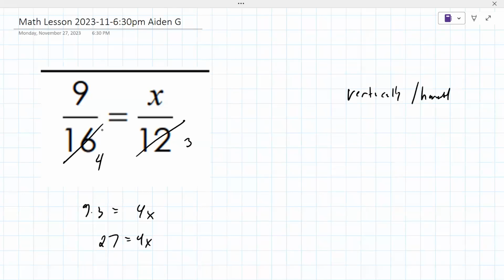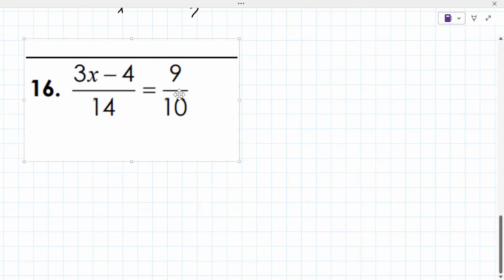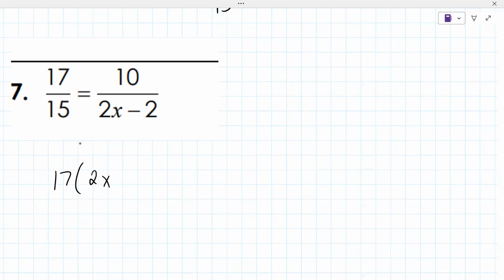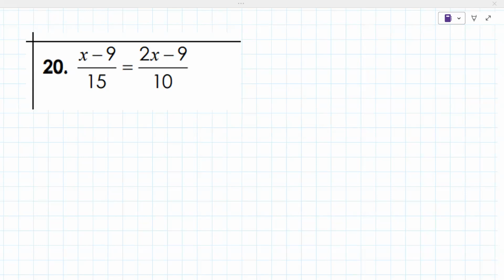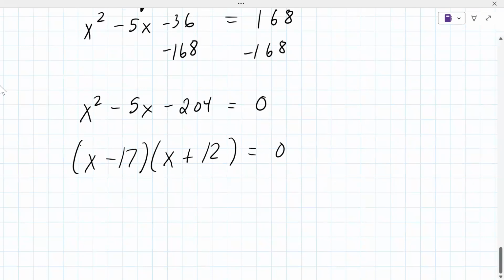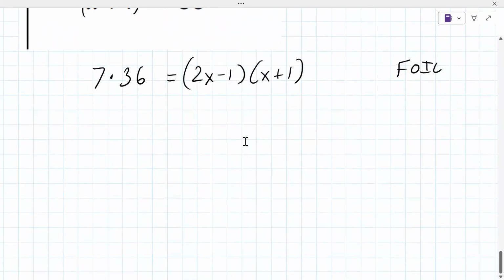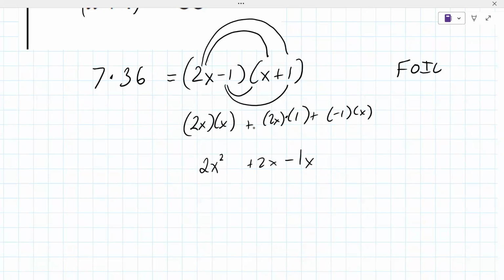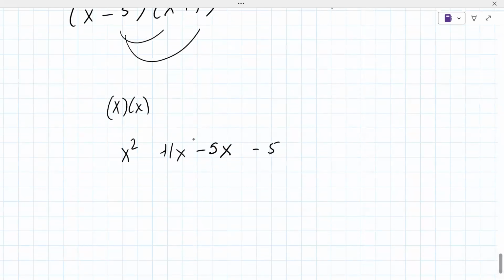High School Geometry Math Lesson [2023-11-27 at 6:30pm MST Aiden G]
This lesson covered topics in Geometry including solving proportions and multiplying binomials.